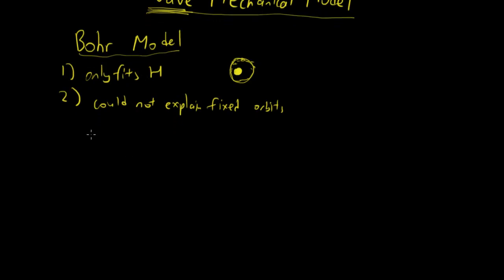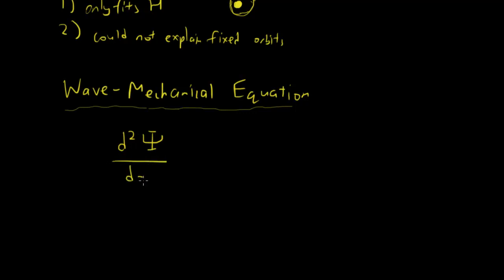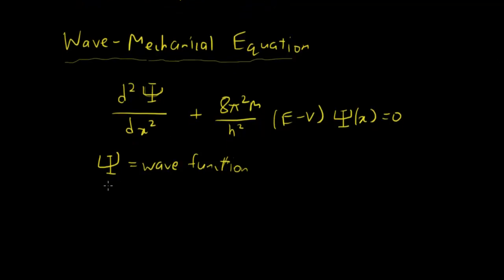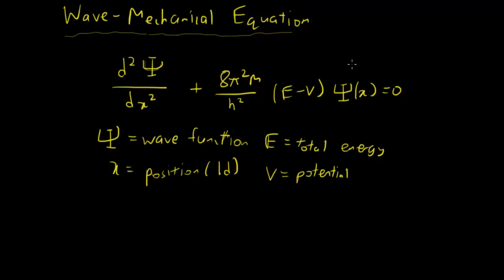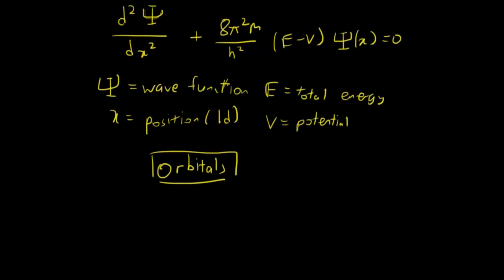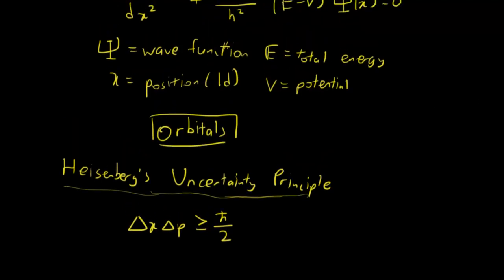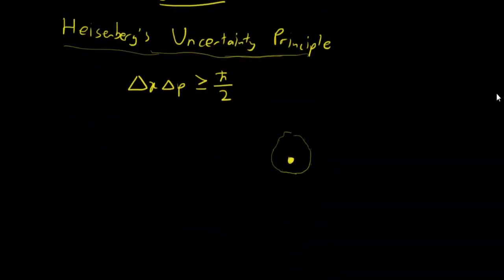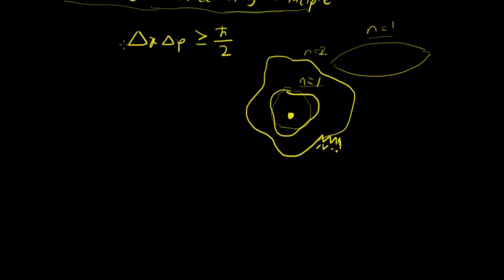Why Your Chemistry Teacher Is A Liar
In this video, I will talk about the wave mechanical model of the structure of the atom, and how this is an "updated" version of the Bohr Model that high school teachers have been teaching students across the globe.